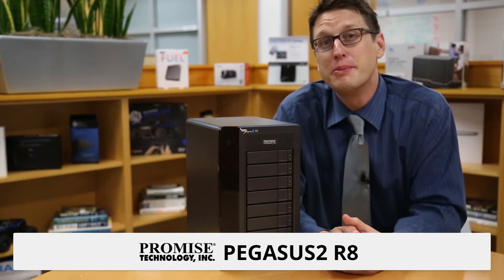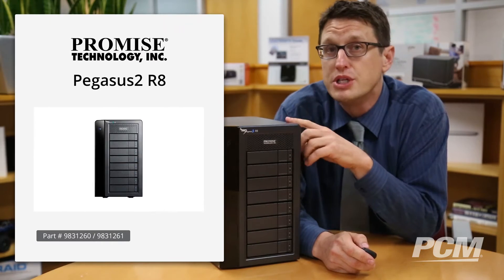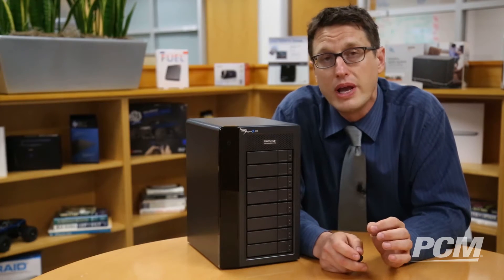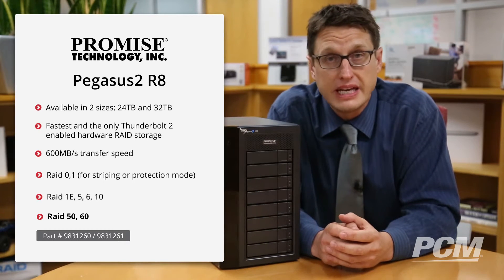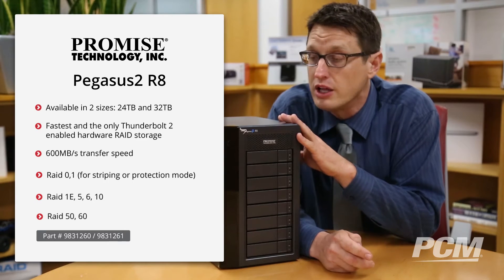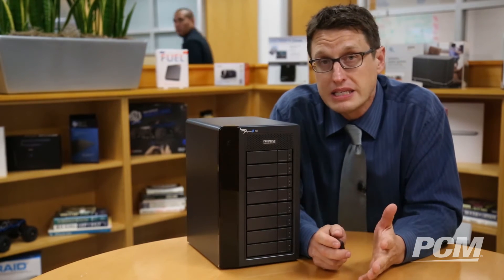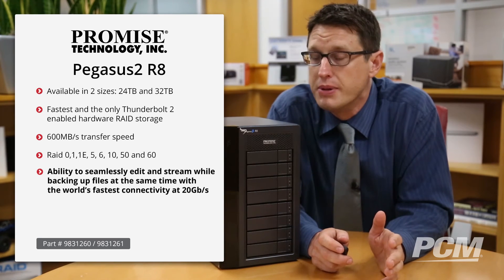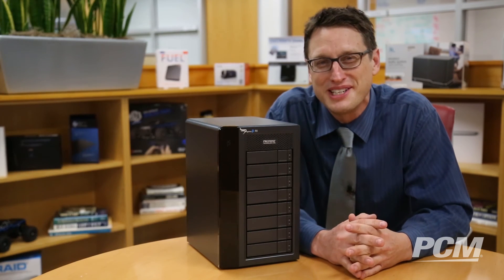Promise Pegasus2 R8 24TB Overview - PCM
Get the latest in tech from the experts you trust at PCM.

About This Product:

24TB Pegasus2 R8, Promise Pegasus2 R8 24TB, 24TB Promise R8 RAID, R8 Pegasus2 Thunderbolt 24TB RAID, P2R8HD24US

Its high-performance features make the Promise Pegasus2 R8 24TB RAID system one of the best storage solutions for creative professionals today. This Promise RAID system is unique not only because of its unparalleled speed but also because it's the world's first Thunderbolt 2 hardware storage solution.

The 24TB Pegasus2 R8 RAID system takes advantage of Thunderbolt 2 technology to enable creative professionals in handling 4K videos. No other RAID system on the market today fully utilizes the maximum throughput delivered by Thunderbolt 2. By maximizing Thunderbolt 2's fast 20Gb/s speeds, this Promise RAID device lets users seamlessly create, edit, and stream 4K, ultra-HD videos. Users can even enjoy these capabilities while backing up their files, eliminating downtime and speeding up the workflow. And since this RAID storage device offers up to 24TB of storage space, frequent backups even for large files are quick and easy. This RAID system can transfer terabytes' worth of data in a matter of minutes.

Creative professionals who often work offsite can still enjoy the high performance features of the R8 Pegasus2 Thunderbolt 24TB RAID system, since this SAN device is designed to be completely portable. This RAID storage device can also be daisy-chained to other Pegasus2 or Thunderbolt-enabled drives via its two Thunderbolt 2 ports.

About PCM:

Since 1987, PCM has been a leading provider of IT products, services, and solutions to businesses, government agencies, educational institutions, and healthcare facilities. We provide access to over 300,000 IT products like tablets, slate, notebooks, desktops, servers, storage, and networking from leading manufacturers like Cisco, HP, Apple, Adobe, Lenovo and Microsoft. With powerful eProcurement tools, comprehensive software licensing solutions and dedicated Account Executives, it's easy to get exactly what you need to tackle your technical challenges.

In addition, we offer world class procurement and logistics, IT consulting, and implementation services delivered through over 1200 technical professionals. Whether you want to deploy tablets securely or move your data center to the cloud, PCM is here to make it happen. Our Services experts will collaborate with you to understand your business and provide tailored services to allow your organization to lower costs, increase agility, improve efficiency and succeed in today's global economy and beyond.